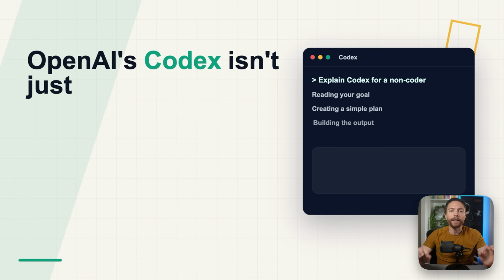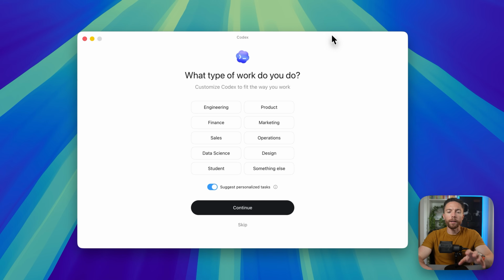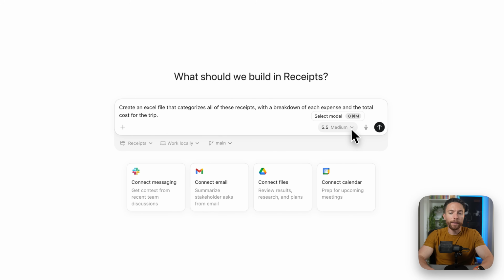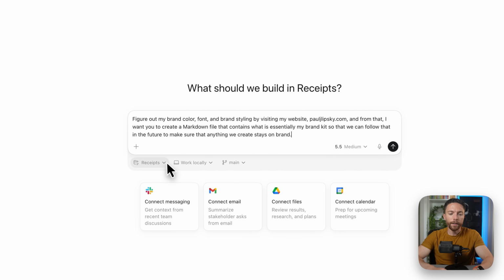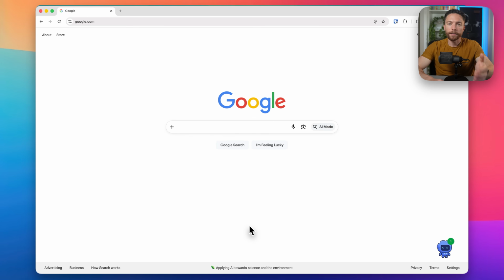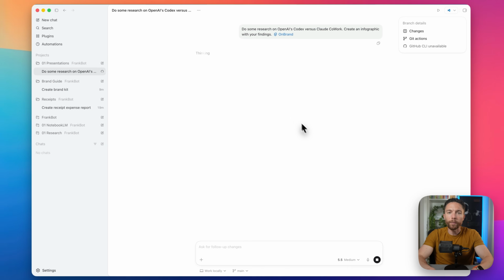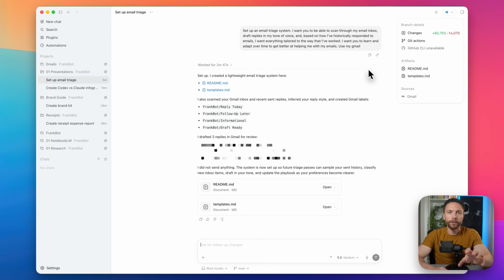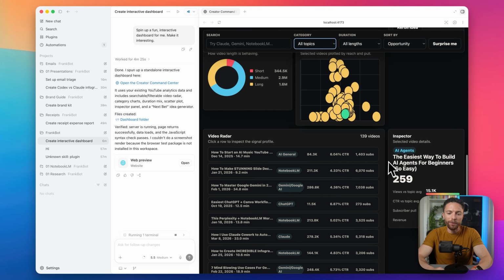OpenAI Codex Explained for Normal People (“Claude Cowork Killer”)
OpenAI's Codex isn't just a coding tool — here's how knowledge workers can use it to organize files, automate emails, generate on-brand infographics, and build custom dashboards in about 15 minutes.

0:00 Intro
0:29 What Is Codex
1:00 Setup
2:53 Projects
3:46 Excel Demo
5:24 Brand Kit
6:51 Desktop Pet
8:16 Skills
10:01 Email Triage
12:14 Plugins
13:05 Dashboards
13:40 Outro